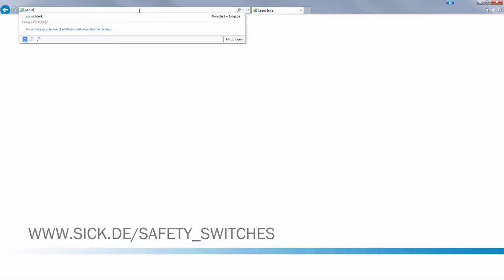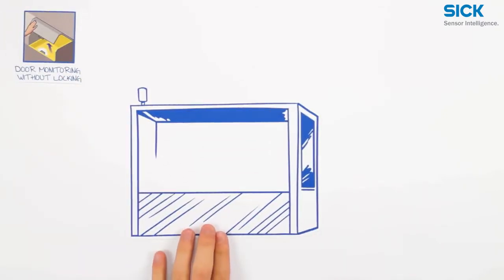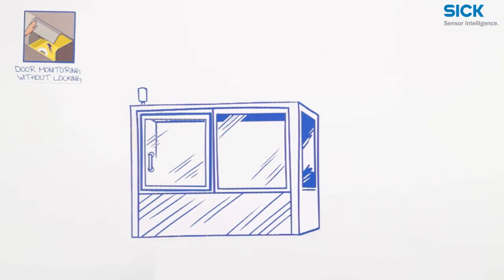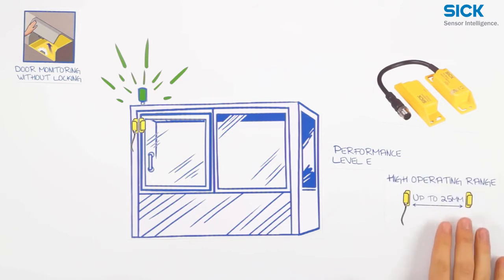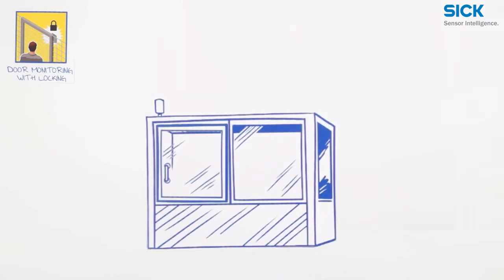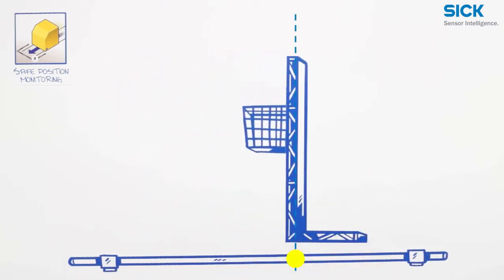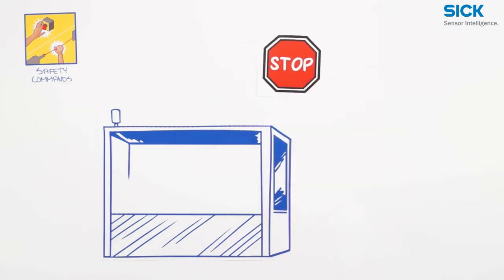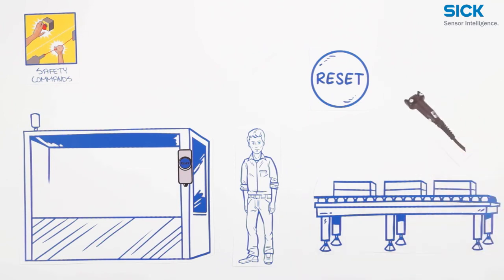Sensores de segurança - Chaves e travas de segurança SICK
As chaves de segurança monitoram abertura e ou travam as portas de maquinas garantindo proteção de modo seguro impedindo o acesso às áreas de risco, com movimentos de inércia de máquinas – ou processos de máquinas que não devem ser interrompidos, ou não tenham sido devidamente finalizados.
A sua Indústria precisa dessa solução?
Entre em contato com a nossa equipe!
ndustry4ward